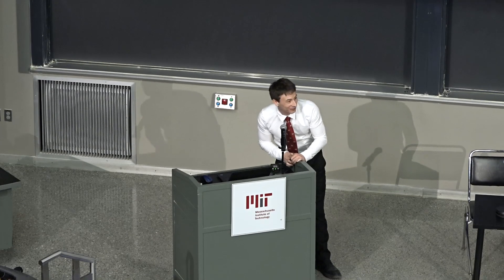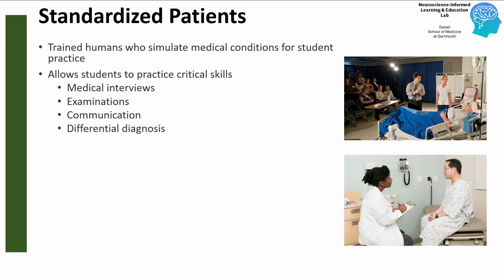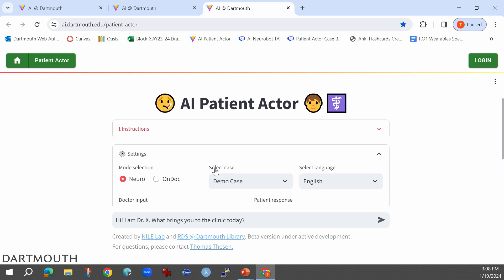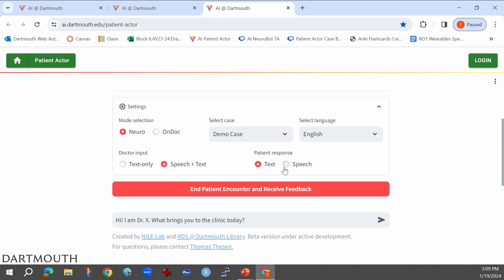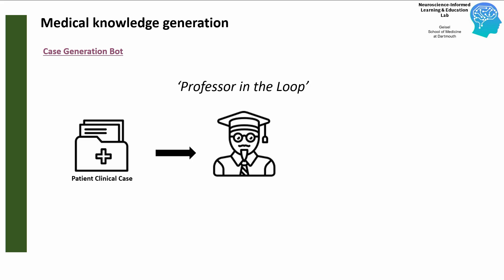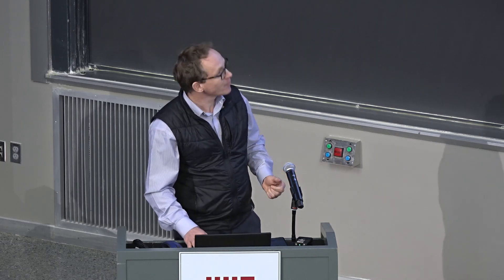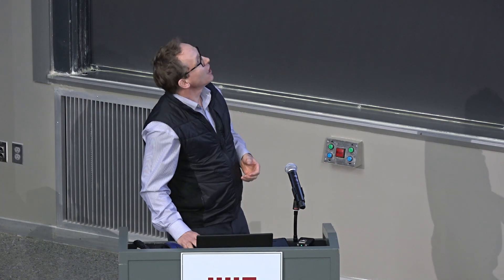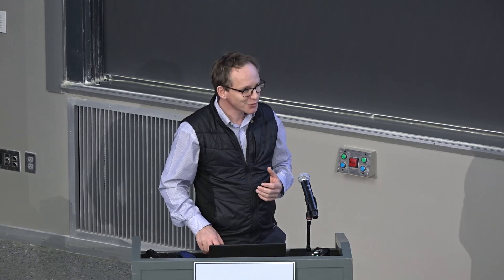Generative AI in STEM Symposium 2024 - Prof Thomas Thesen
"The AI Patient Actor: Technology-Supported Clinical Skill Development in Medical Training" Prof Prof. Thomas Thesen, Geisel School of Medicine at Dartmouth
Friday, January 19, 2024 from 15:00 - 15:15

The revolutionary impact and emerging challenges of generative AI in STEM research and education Symposium 2024

This event, co-hosted by two of the world's leading academic institutions - MIT and Harvard, offers a platform for scholars, educators, and AI experts to examine the profound effects and the complex challenges brought forth by generative AI technologies.

Key Highlights:

Innovative Applications: Discover how generative AI is revolutionizing traditional methodologies in academic research, fostering novel approaches, and enabling groundbreaking discoveries.

Educational Transformation: Explore the significant ways in which AI tools are reshaping the educational landscape, from personalized learning experiences to automated content generation.

Ethical and Societal Implications: Engage in critical discussions on the ethical considerations and societal impacts of integrating AI into academia. What are the potential benefits and risks? How can we navigate the moral complexities?

Future Prospects and Challenges: Look ahead to the future of generative AI in academia. What challenges do we anticipate, and how can the academic community prepare for them?

Interactive Panels and Workshops: Participate in dynamic panel discussions with leading AI and academic figures, and attend workshops designed to provide hands-on experience with the latest AI tools and technologies.

This symposium is not only an opportunity to learn about the cutting-edge advancements in AI but also a chance to actively contribute to shaping the future role of AI in academia. Whether you're an academic, a researcher, an educator, or simply an AI enthusiast, this event promises to be a thought-provoking exploration of one of the most significant technological developments of our time.

Join us in sparking a dialogue that bridges technology and academia, and in envisioning a future where AI and education evolve hand in hand.

(This is event description was written entirely by chatGPT) The revolutionary impact and emerging challenges of generative AI in STEM research and education Symposium

"The AI Patient Actor: Technology-Supported Clinical Skill Development in Medical Training" Prof Thomas Thesen
Friday, January 19, 2024 from 3:00pm to 3:15pm ET.

(This is event description was written entirely by chatGPT)